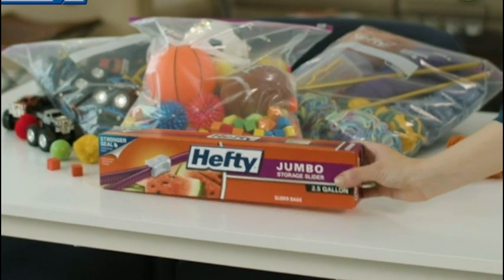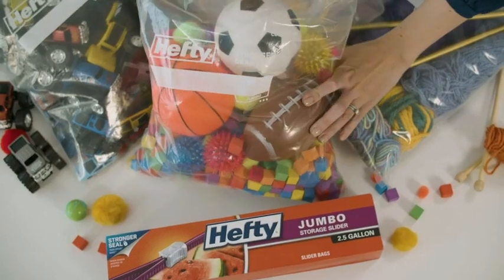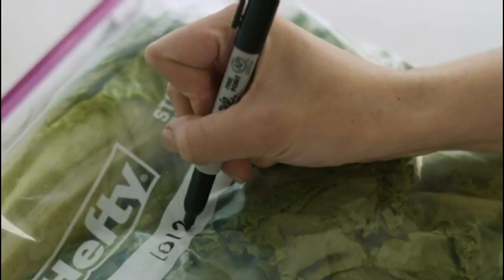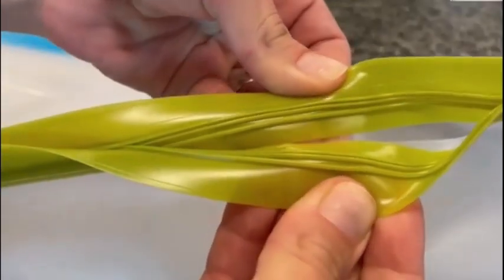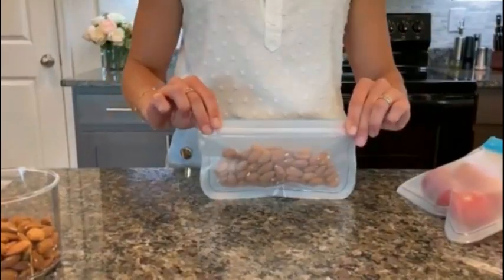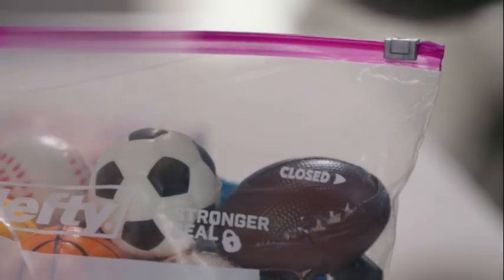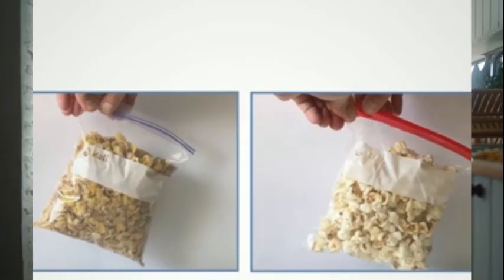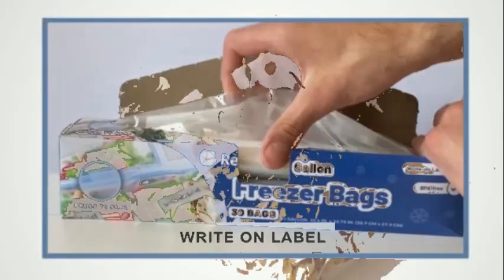Hefty Slider Freezer Calendar Bags.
Hefty Slider Freezer Calendar Bags, Gallon Size, 100 Total Bags, 25 Count (Pack of 4).

There are links on Description that can be defined as affiliate links.. This means that I may reAceive a small commission (at no cost to you) if you purchase something through the links provided on this website.